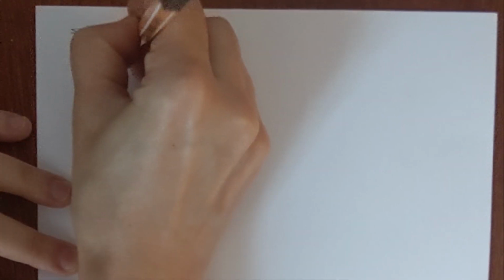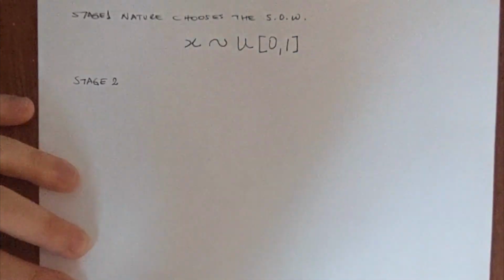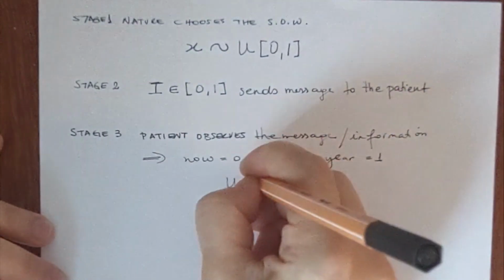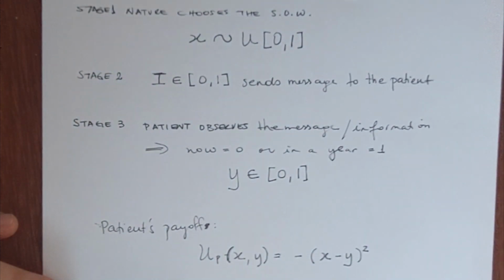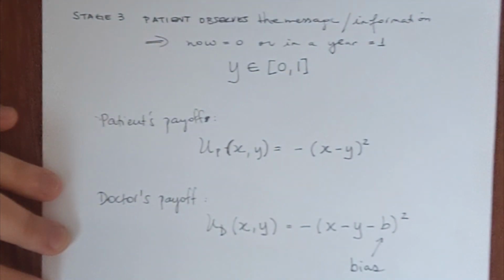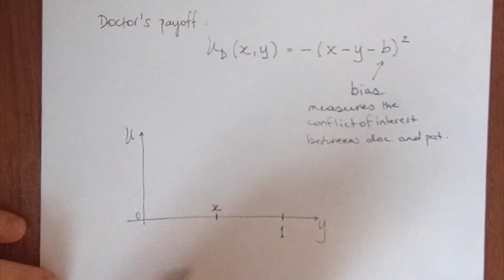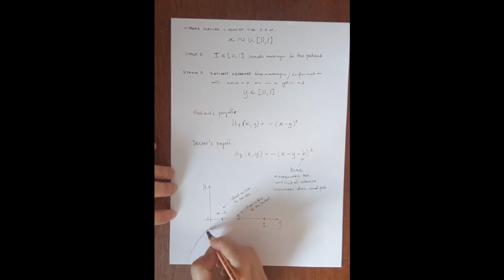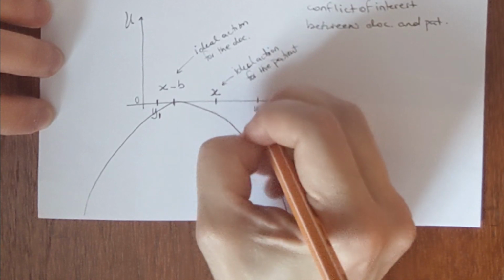CHEAP TALK : TO INFINITY AND BEYOND! (PART 5)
PART 5 OF A SERIES ON THE GAME CALLED CHEAP TALK.